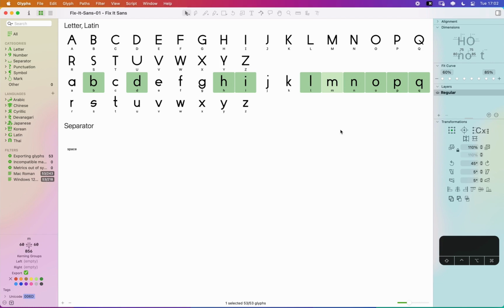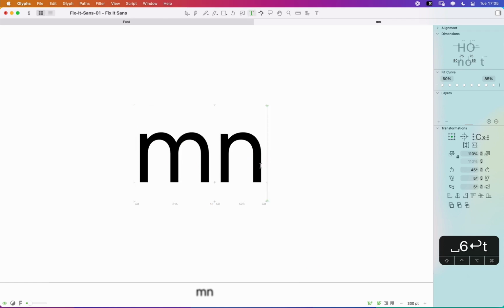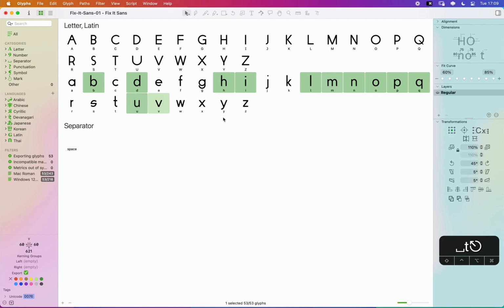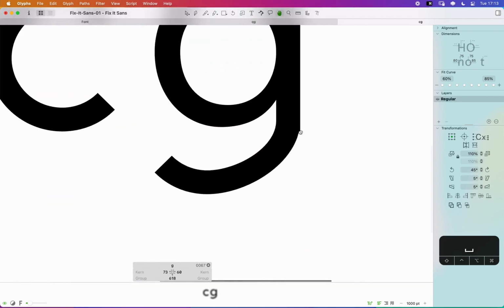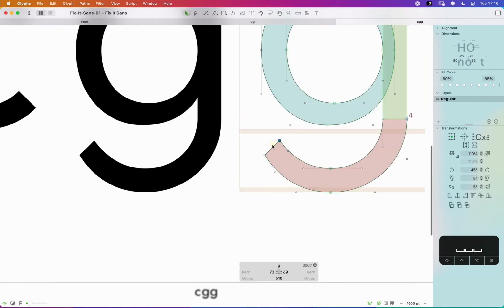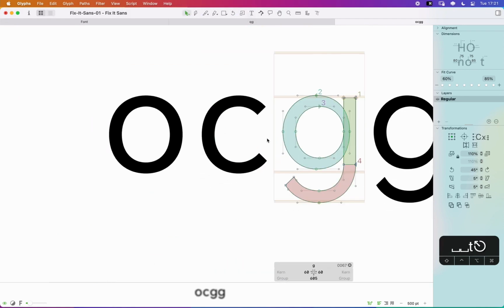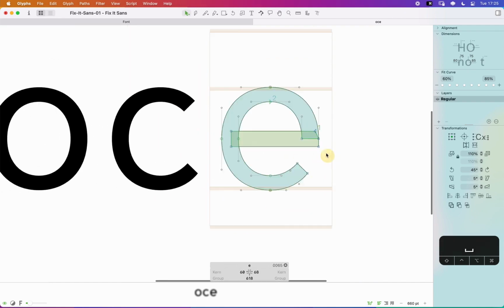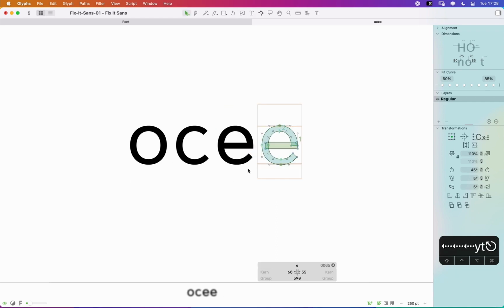Fixing Your Font - Episode 2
Starting out on your first font, but the letters aren't looking like you expected? In this series, I take an existing font and walk through common issues and problems you might have as you build out letters.

Chapters:
0:00 Intro
0:50 Lowercase m
4:30 Proofing the m
5:25 Lowercase u
8:05 Lowercase g
18:10 Re-doing the lowercase c
19:35 A note on alignment
21:50 Lowercase e
28:20 Wrapping up